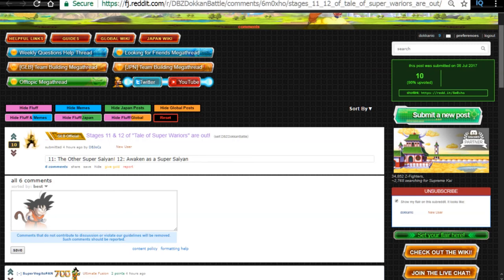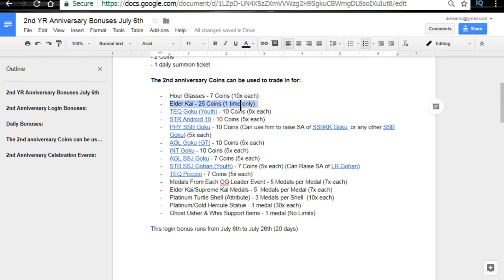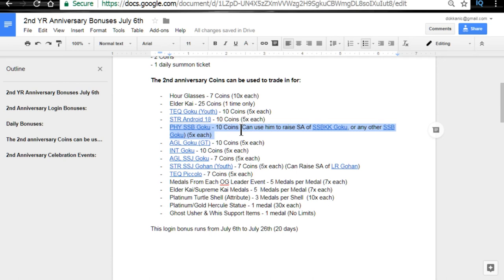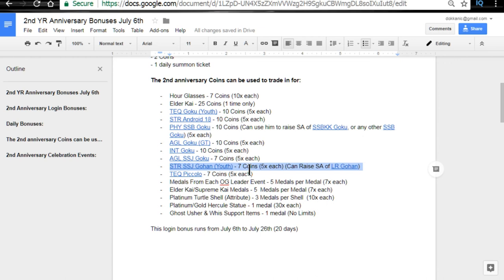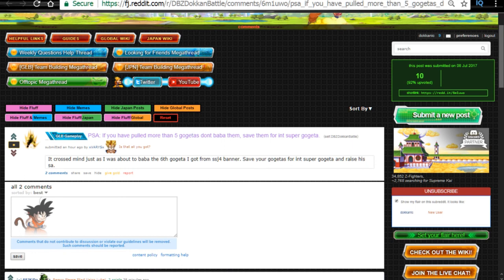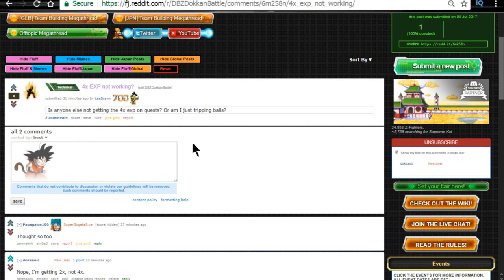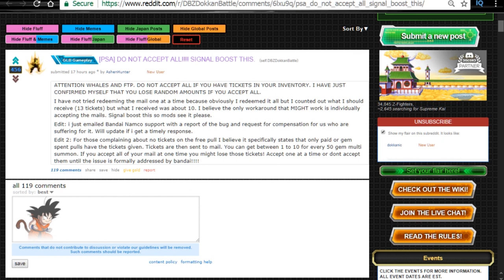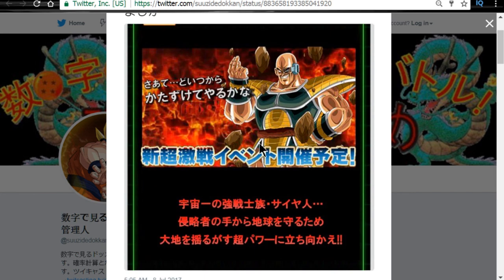PSA: 4x XP Not Working? Big Success Not Guaranteed? Losing Gold Tickets? New Nappa!? | Dokkan Battle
Quick PSA on a few things:

Some people are having issues with the 4x experience.  Last time I tried I was only receiving 2x XP.  I also have seen that the "Guaranteed" Big Success in training is not working.

Some have also lost Gold Tickets for the Legendary Summons banner by using the "Accept All" button. Yikes.